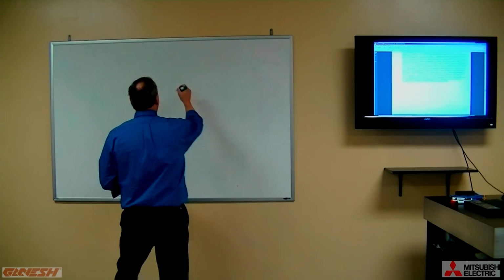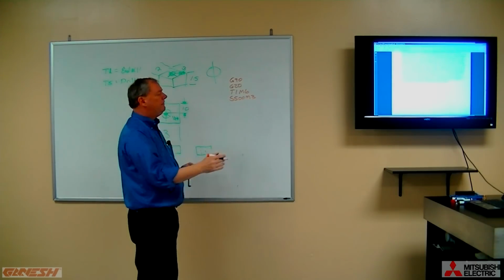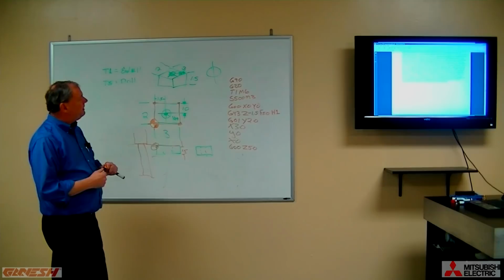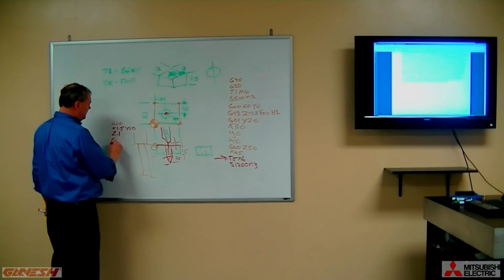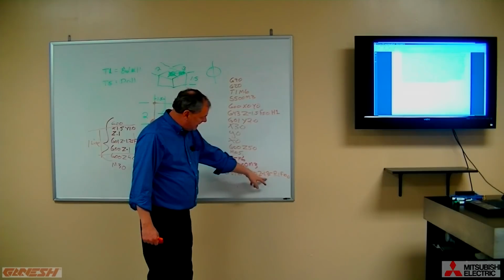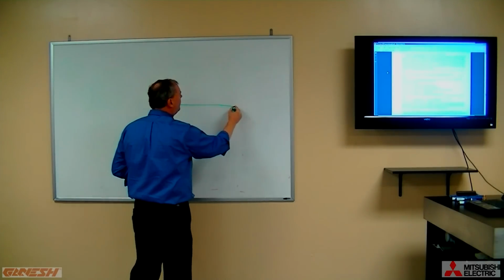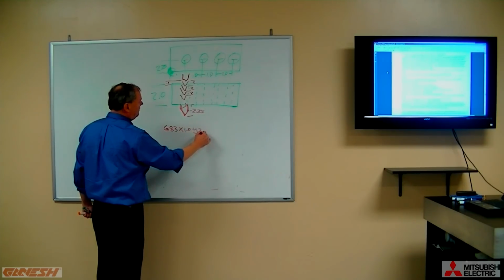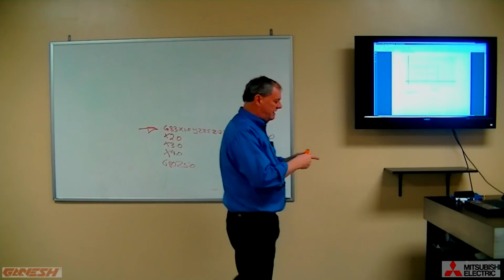8.3 - Drilling and Fixed Cycles